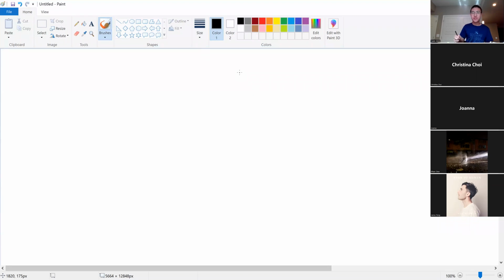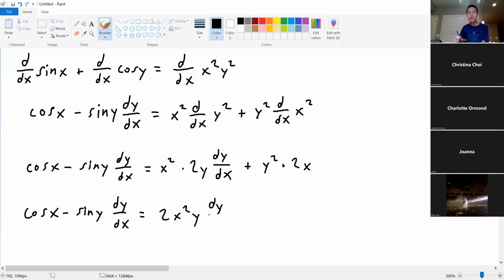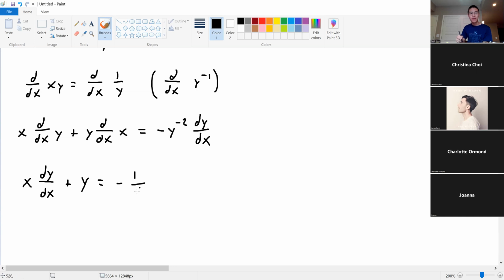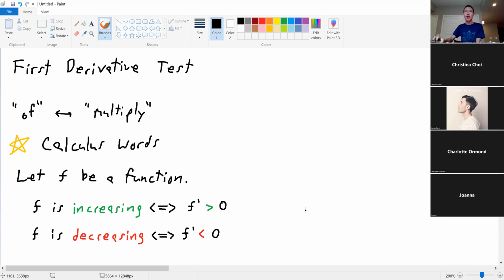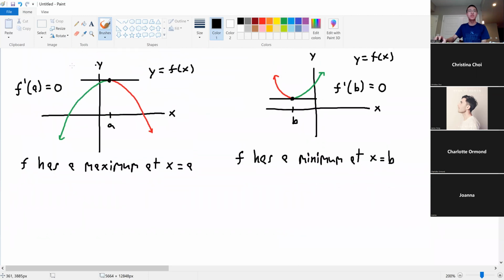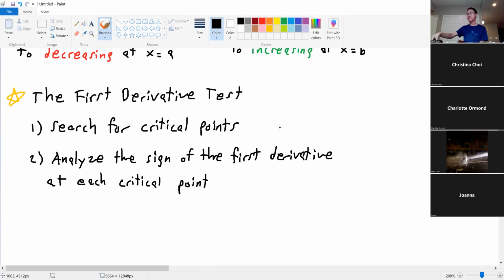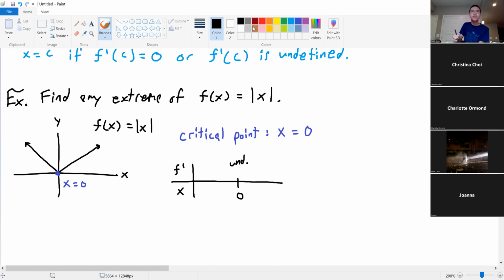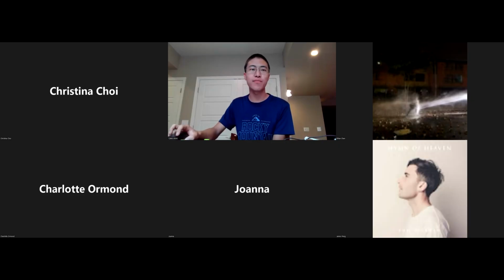Calculus: Prep for the AP Class [Live Session Week 7 2022 Recording]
Calculus: Prep for the AP Class
Week 7: Applications of Derivatives
Recording from the Summer 2022 session.